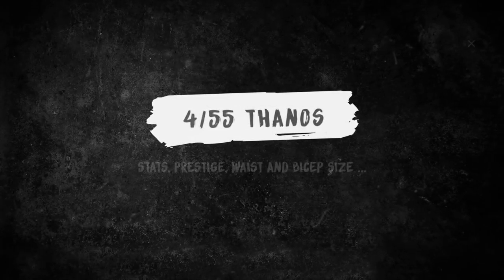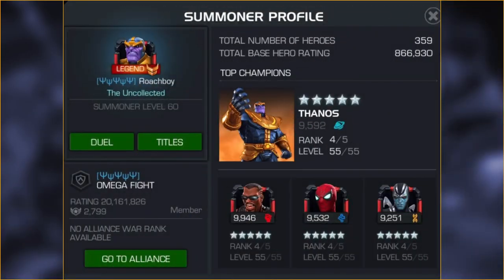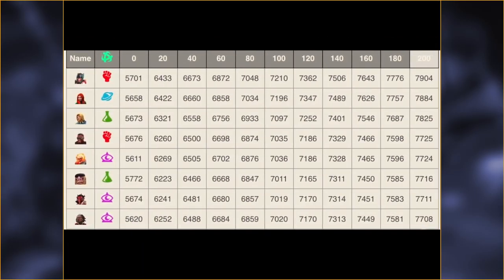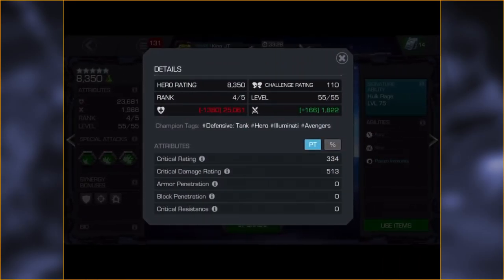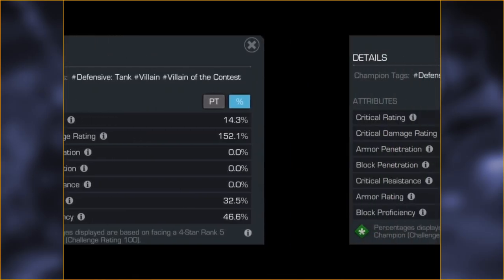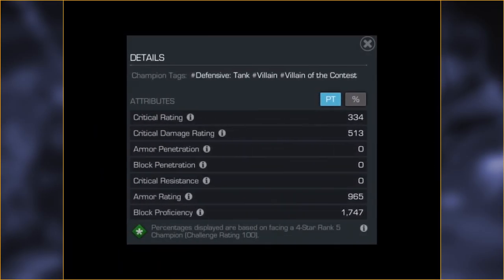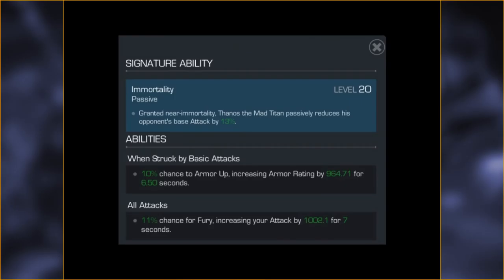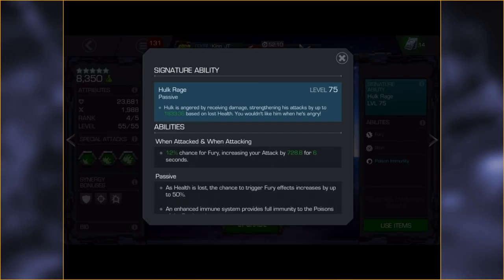4/55 Thanos's BEASTLY Prestige (+ Stats)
Now that Act 5 legend runs are over, we're starting to see 5* Thanos popping up across the contest : ) Today's video is gonna cover Thanos's stats as well as his HUGE prestige numbers.

Big big shoutout to Tim 12345 who's always sending me the best info on these champs as they come out! Enjoy 😁

Btw, if you’re new to the channel, you’ll wanna watch this, it explains everything 😉:

(pops up on stream)

OR

(stream doesn't see it, only I do)

I’m beyond grateful to anyone who donates. Please don’t feel like you have to, but anything that does get donated helps me and the channel immensely!

We also stream as often as we can on the channel. We have a lot of fun, so I hope to see you there!

Oh, and if you use Twitter, swing by and say Hi! Twitter is by FAR the easiest way for me to keep everyone updated. Plus, I’d love to hear from ya 😁